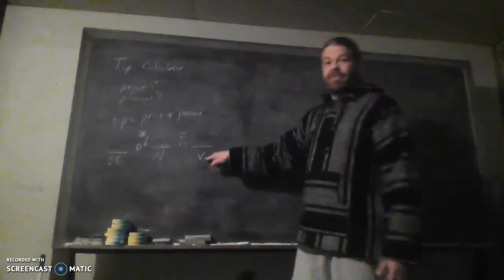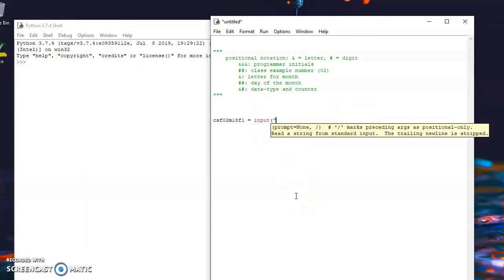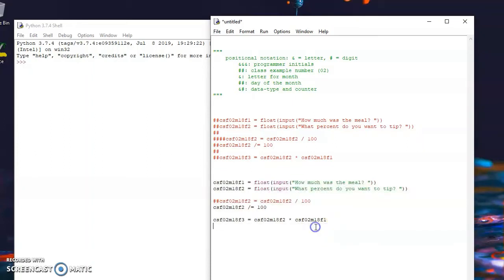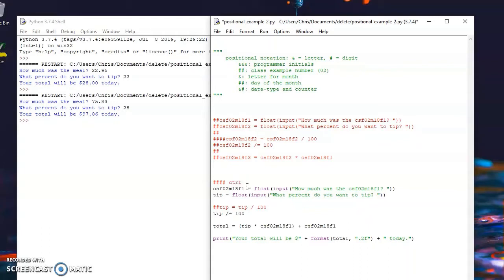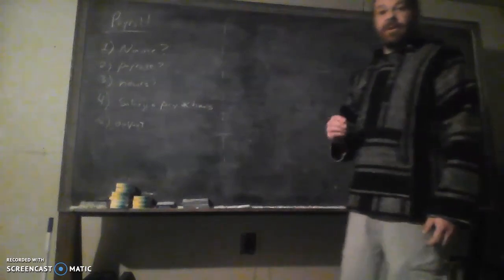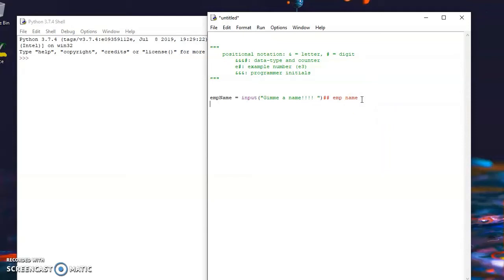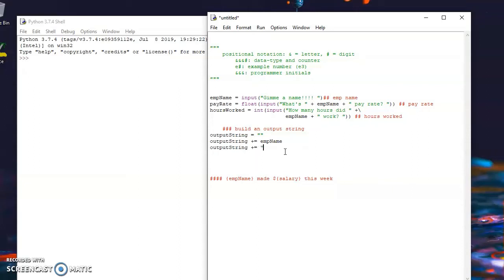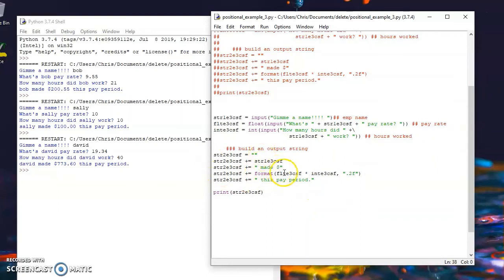SDEV 140 lecture 2 part B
When health concerns caused Ivy Tech Community College campuses to temporarily close for the latter half of the spring 2020 semester, it was decided to deliver face-to-face classes in a virtual format. This is the video version of the second part of the second lecture planned for an introduction to software development course using the python programming language.